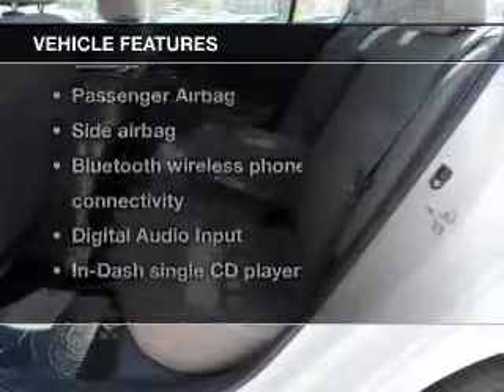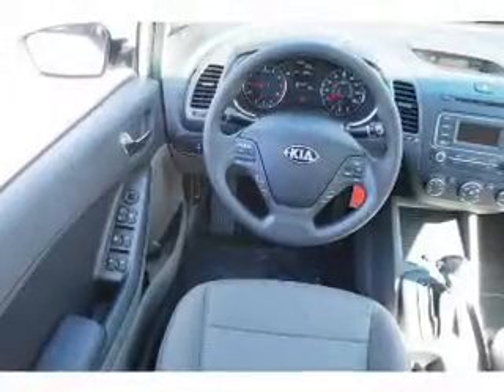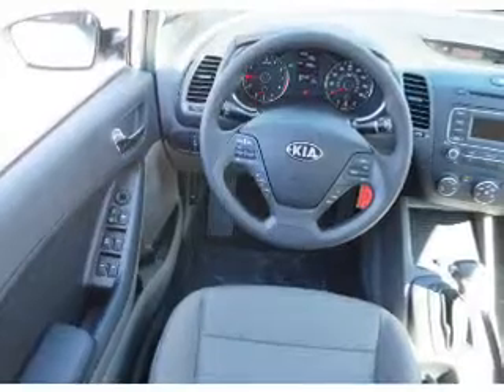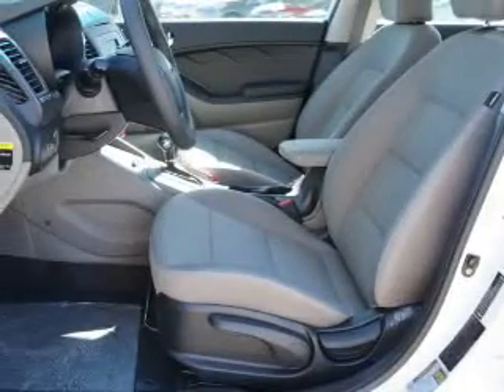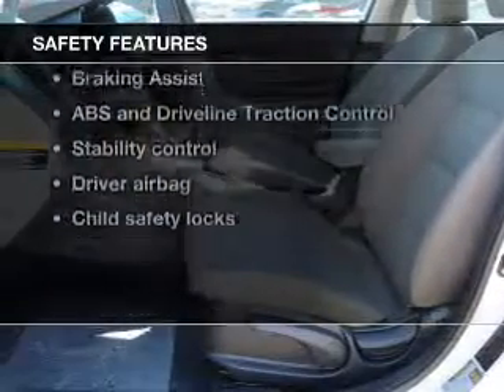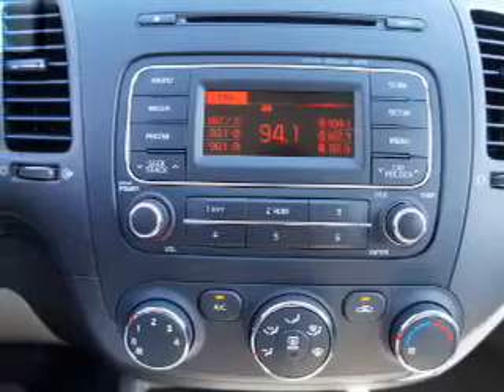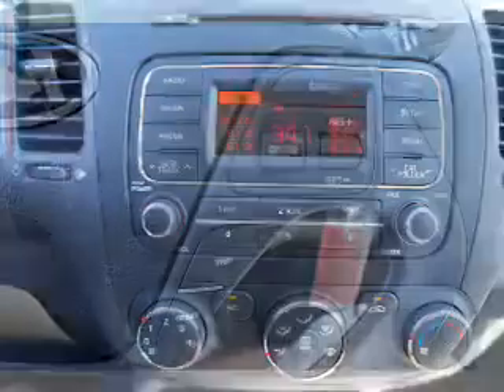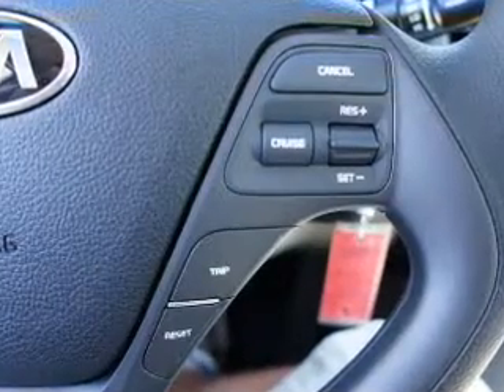2015 Kia Forte - Lake Wales FL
Year: 2015
Make: Kia
Model: Forte
Trim: LX
Engine: 1.8 liter inline 4 cylinder 16 valve
Transmission: 6-Speed Automatic
Color: Snow White Pearl
Mileage: 12
Address:
21280 US Highway 27